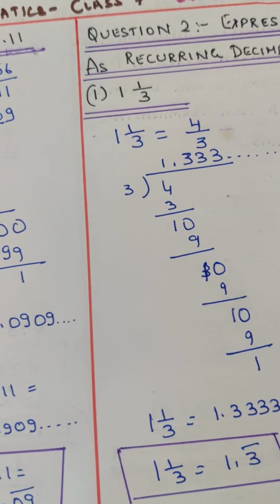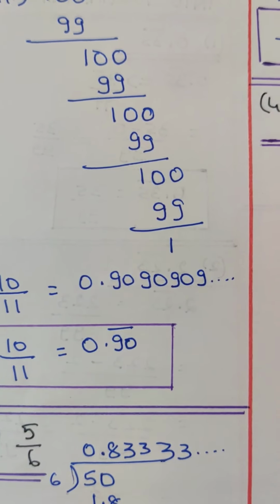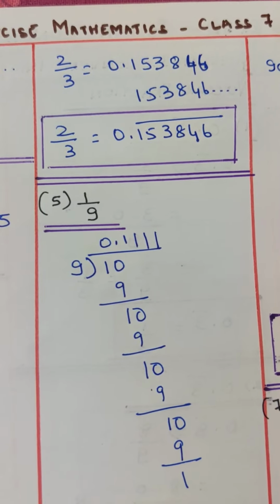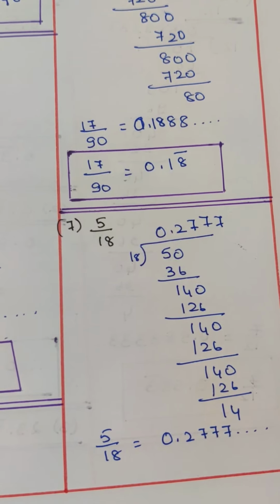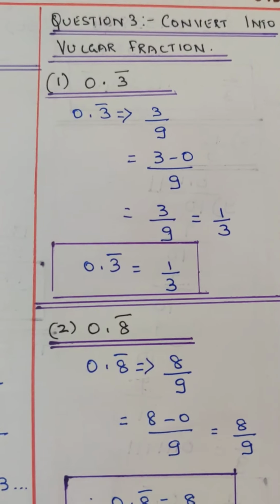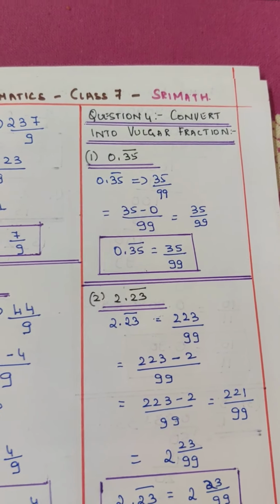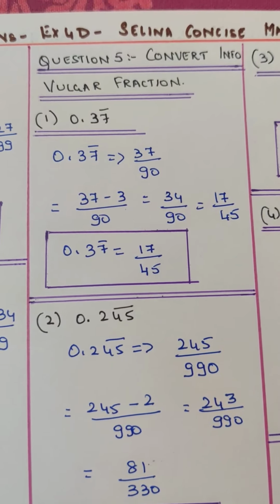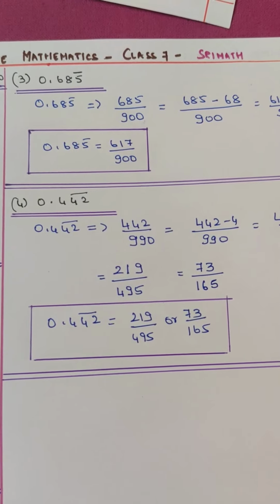Decimal Fractions Ex 4D Question 2 to 5 Class 7 Selina Concise Mathematics - SRIMATH